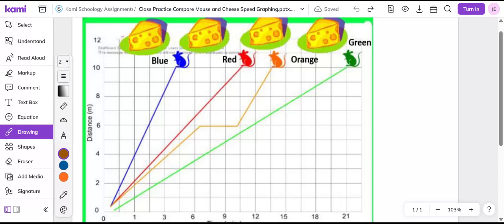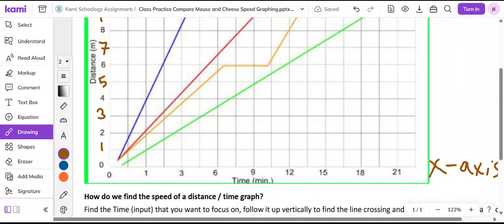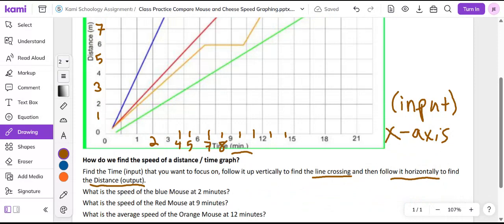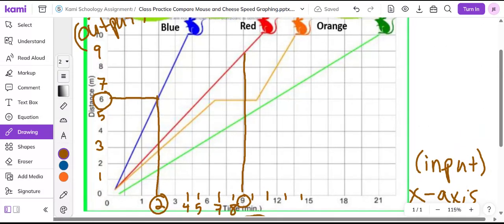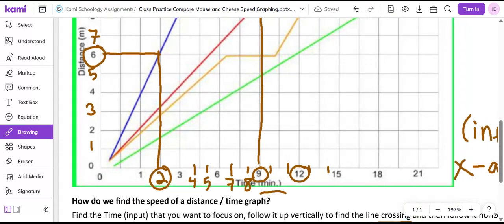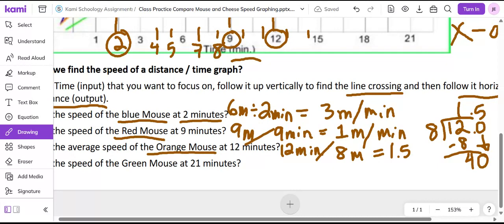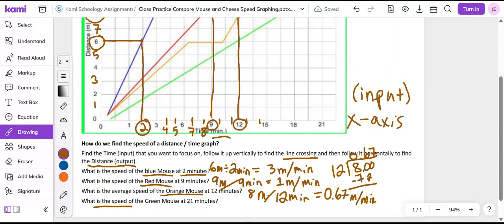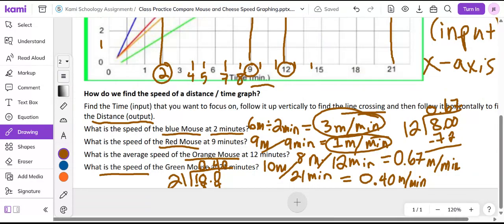Elmhorst Science Lesson Graphing Mouse Speeds